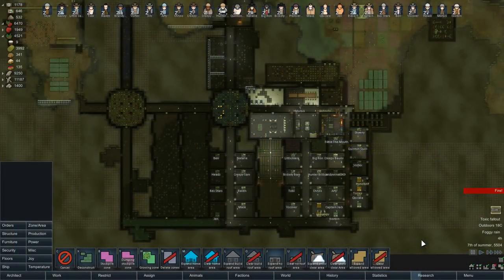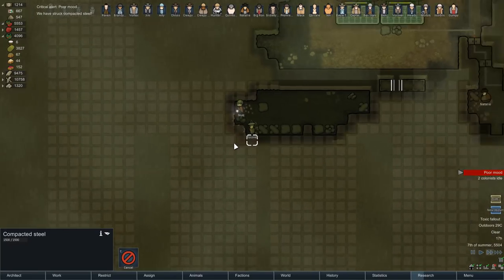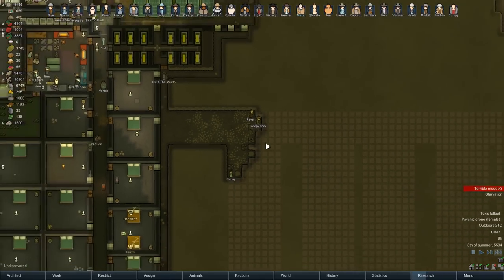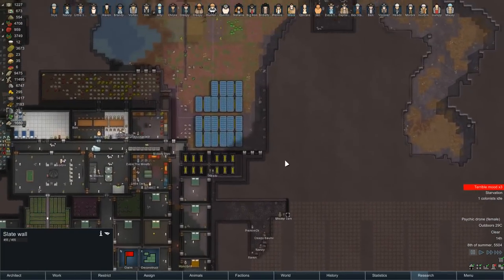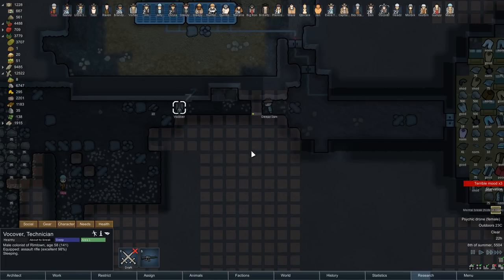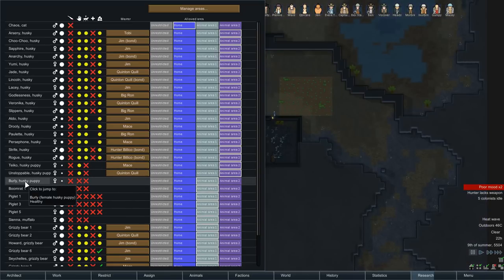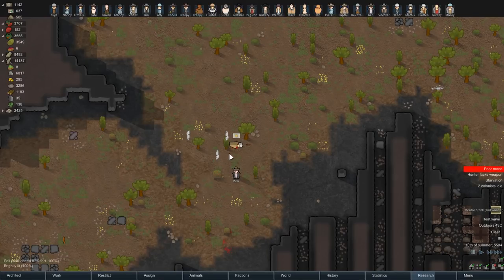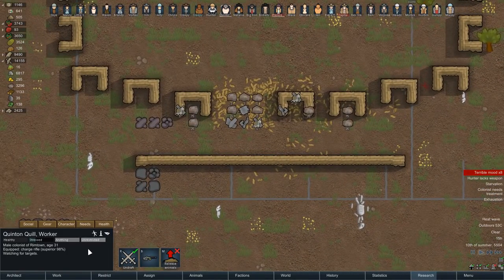Rimworld S1E72 ►PROBLEMS PROBLEMS!◀ Let's Play/Gameplay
RimWorld Alpha 14 Let's Play/Gameplay. Series 1 follows three survivors from a crashed space liner as they build a colony on a frontier world at the rim of the galaxy.

Game Description
RimWorld follows three survivors from a crashed space liner as they build a colony on a frontier world at the rim of the galaxy.

Inspired by the space western vibe of Firefly, the deep simulation of Dwarf Fortress, and the epic scale of Dune and Warhammer 40,000.

Manage colonists' moods, needs, thoughts, individual wounds, and illnesses. Engage in deeply-simulated small-team gunplay. Fashion structures, weapons, and apparel from metal, wood, stone, cloth, or exotic, futuristic materials. Fight pirate raiders, hostile tribes, rampaging animals and ancient killing machines. Discover a new generated world each time you play. Build colonies in biomes ranging from desert to jungle to tundra, each with unique flora and fauna. Manage and develop colonists with unique backstories, traits, and skills. Learn to play this deep game smoothly and naturally with our intelligent, reactive AI tutor.

CPU: Intel i7-4790k @4 GHz
RAM: 16GB
GPU: MSI GeForce GTX 970

End Titles Music:
Tobu - Candyland